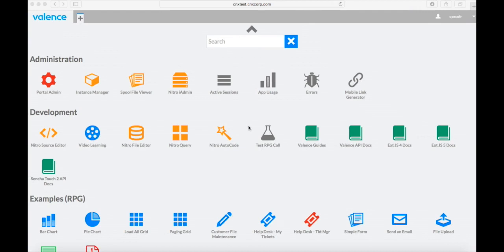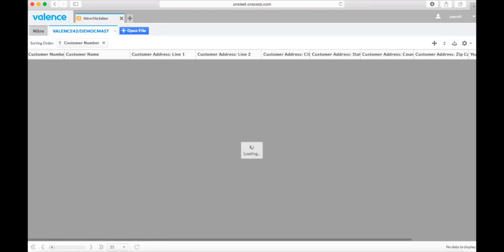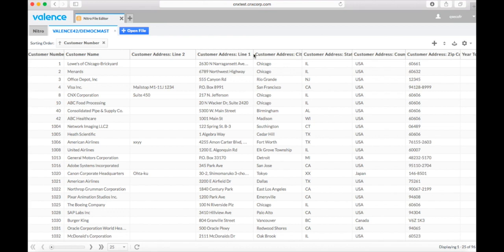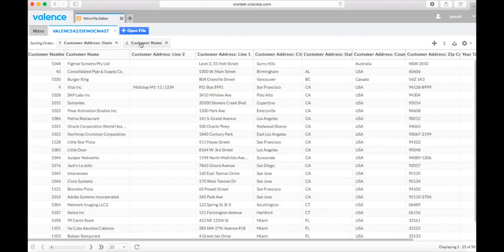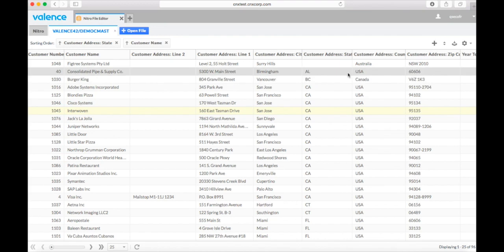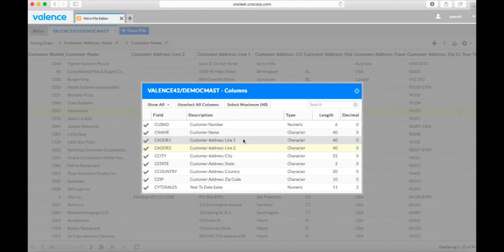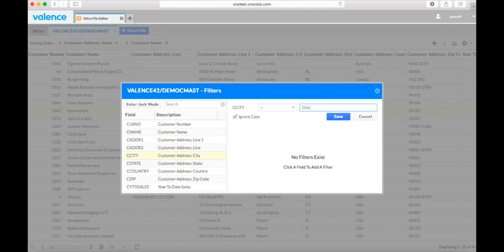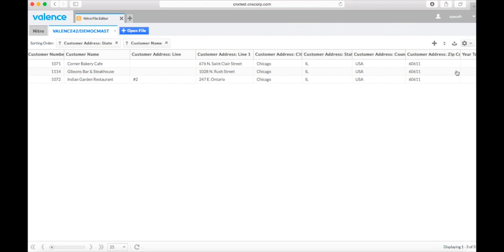Valence Nitro File Editor Demo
This video is about the Valence 5 Nitro File Editor, a browser-based database utility used for viewing, editing and downloading data from any physical or logical file on IBM i.